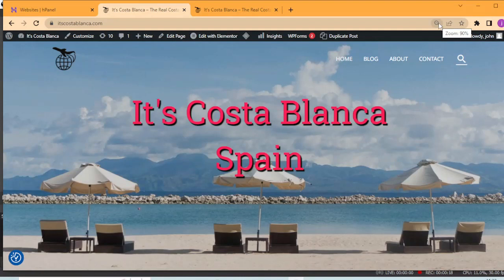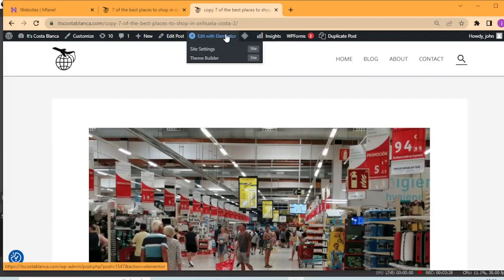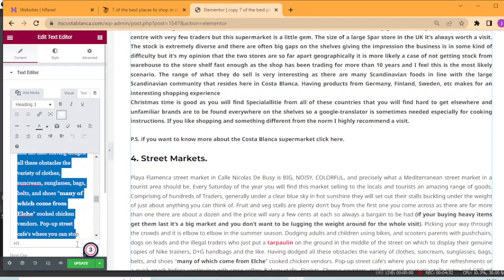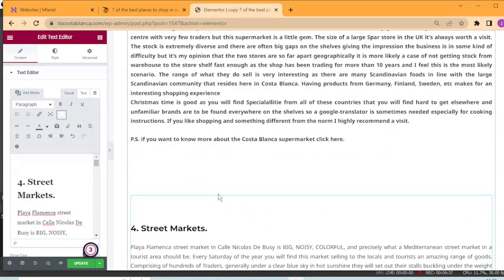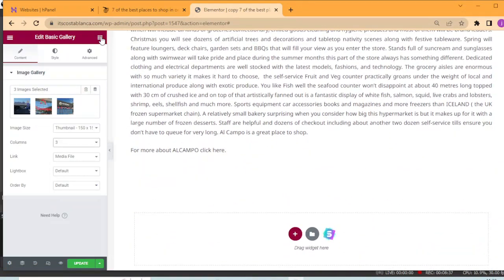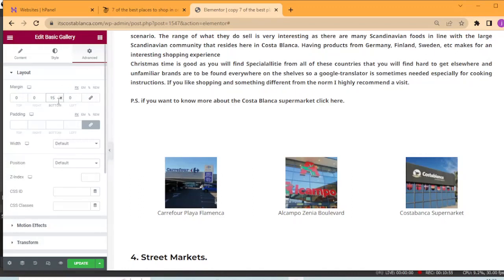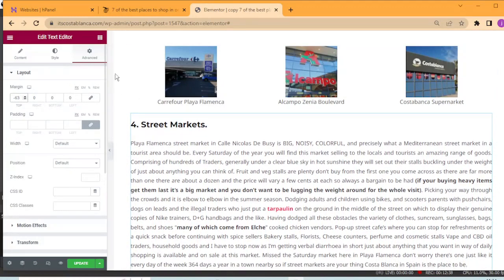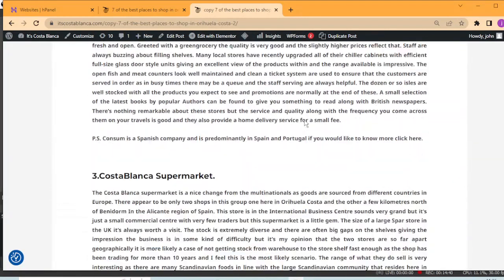How to insert a Gallery into a wordpress blog.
In this video, we're going to show you how to place a gallery into a WordPress post. This is a common task that many WordPress users will need to perform, so we're going to take you through the steps step-by-step.
If you're new to WordPress or just want to learn how to place a gallery into a post, this video is for you! By the end of this video, you'll have the skills you need to place a gallery into any WordPress post!
A tutorial showing how I place a picture gallery into my new WordPress blog post is simple but effective if you find this tutorial useful drop a comment below and don't forget to subscribe to my channel.